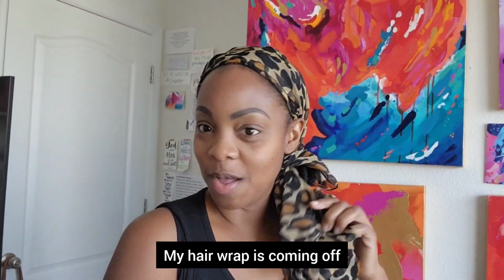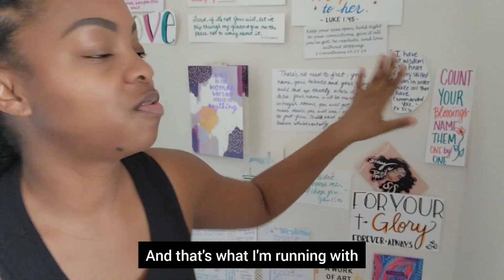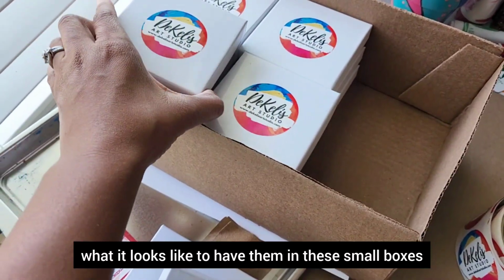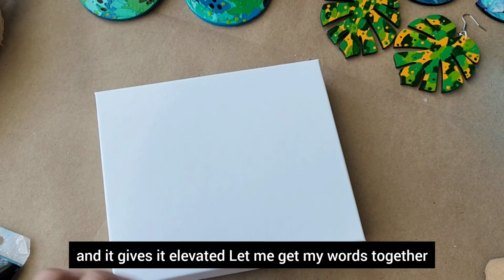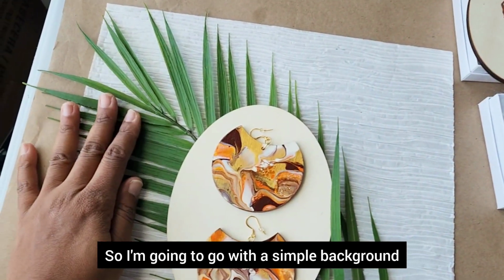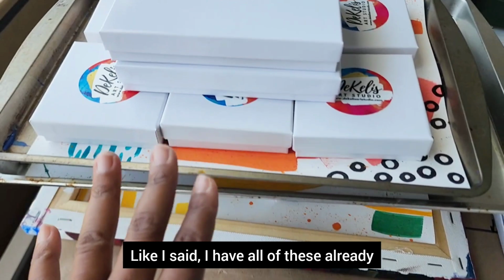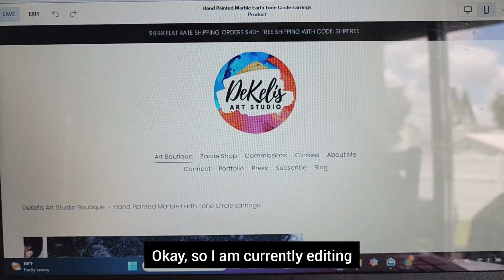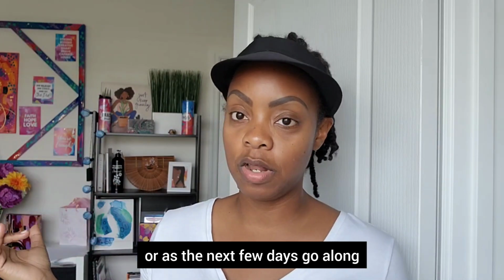DeKelis Art Studio Small Business How to Prep for a Jewelry Shop Update and DIY Product Photography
Hi, I'm Desiraé and today I'm taking you behind the scenes of how I prepared for my new earring collection, that I launched for my small art business! I'll be showing you some hacks and tips for product photography at home on your phone, how I set up my listings, and even how I've chosen to package the earrings for safekeeping and shipment. You'll even find some nuggets of wisdom for fellow creatives and how to be the best employee - even if you're your own boss.